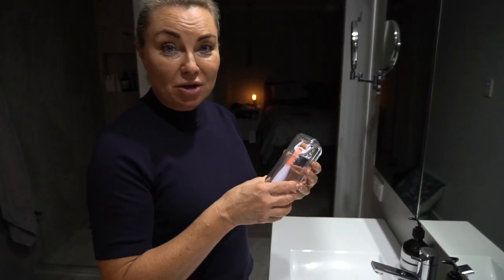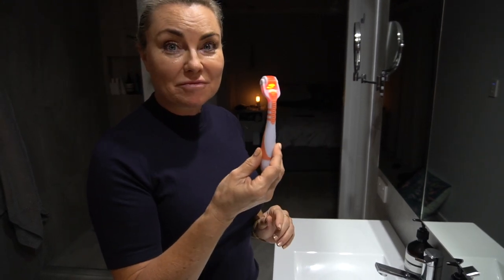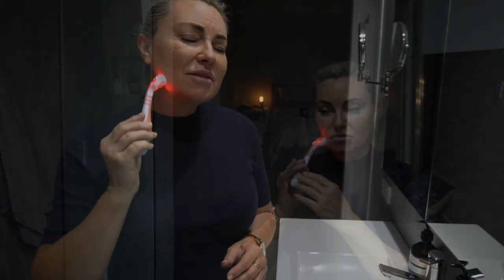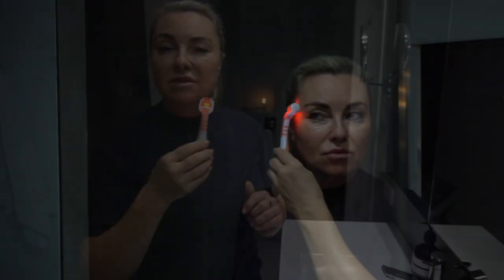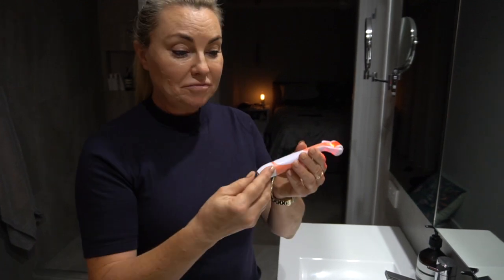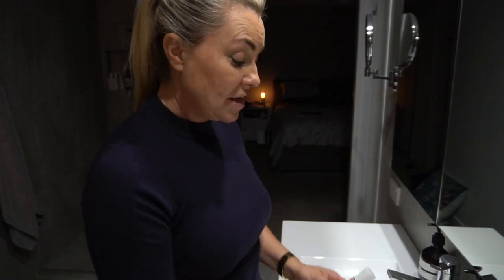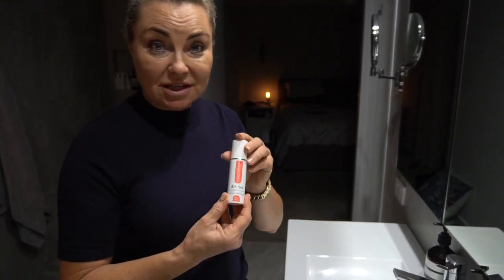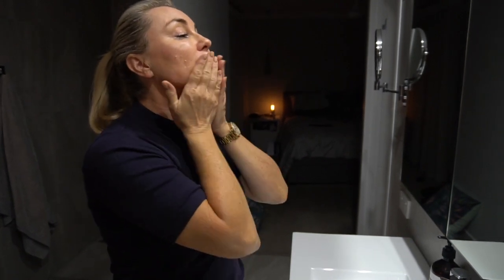Glow Roller Treatment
Amazing Oils Glow Roller is Australia’s first LED Microneedle Dermal Roller. It combines the science of Red Light Therapy and Micro-Needling Therapy.

The Glow Roller may help to:
✔️ Boost collagen
✔️ Promote elasticity
✔️ Revitalise and relieve skin
✔️ Accelerate skin repair
✔️ Smooth wrinkles
✔️ Fight the appearance of blemishes
✔️ Helps raise serum absorption